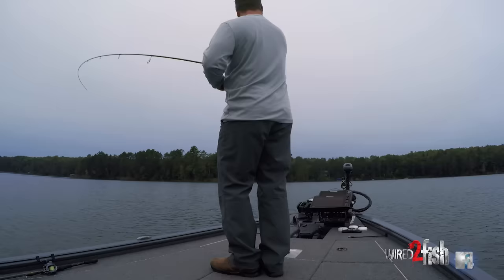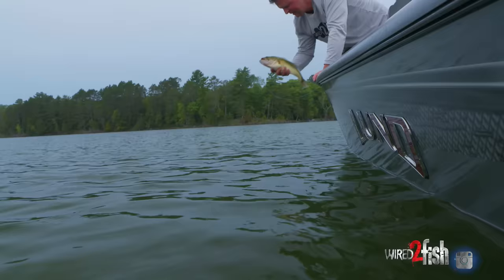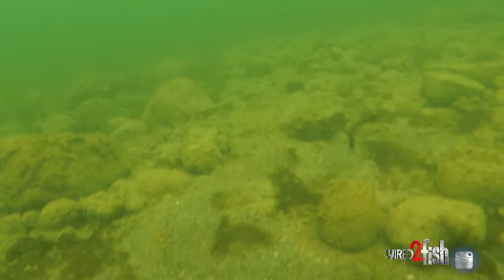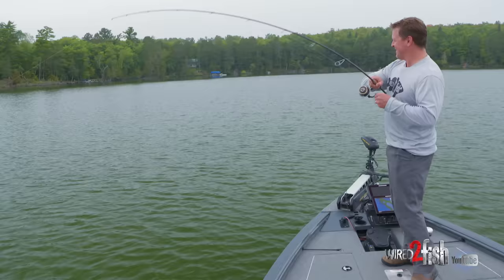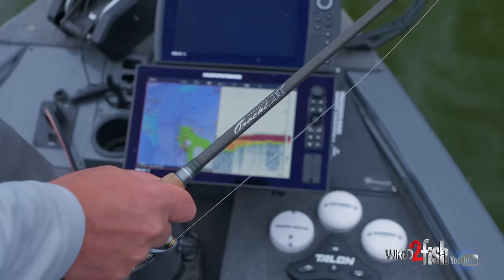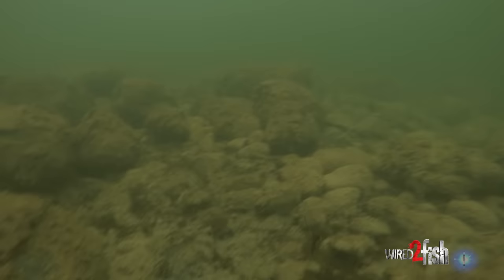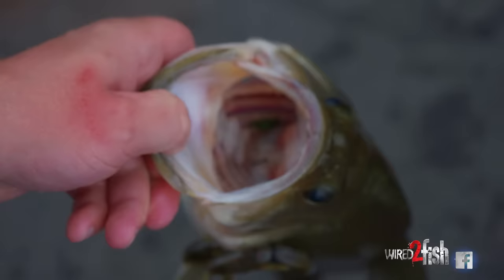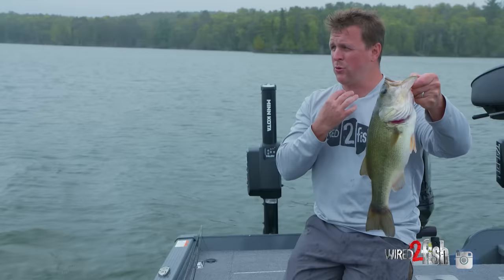Catch Loads of Bass on Neko-Rigged Crawfish Plastics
Neko rigging crawfish soft plastics for bass is a phenomenal way to generate bites pretty much anytime. Bass can't resist the tantalizing action of a plastic crawfish drug across the bottom, and as Wired2fish's Ryan DeChaine notes, rigging and fishing it is easy.

Although most creature/crawfish plastics will work, DeChaine discusses why he prefers mid-sized to smaller baits with floating craws such as the Yamamoto PsychoDad. A medium power spinning rod paired with a braided mainline and fluorocarbon leader get the nod for casting ability, sensitivity and power for handling fish around grass.

This setup requires you to fish slow, so it excels in known fish-holding areas. DeChaine walks us through how he leverages his fish finder's side imaging and custom mapping to precisely fish productive.